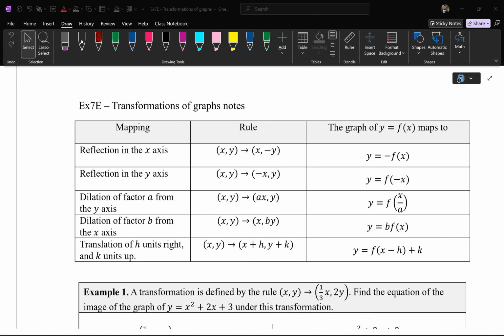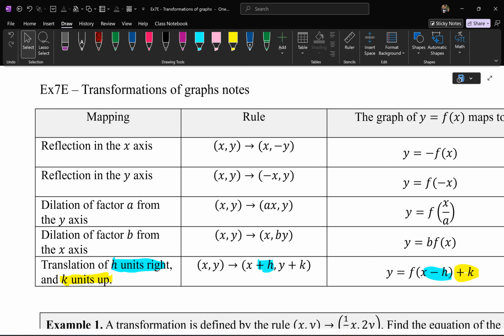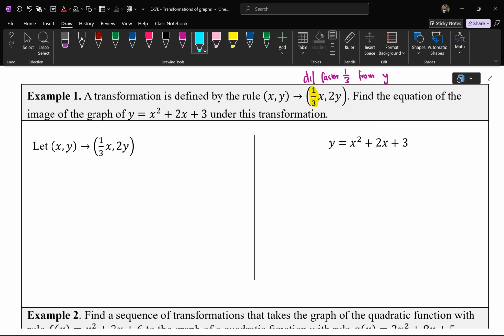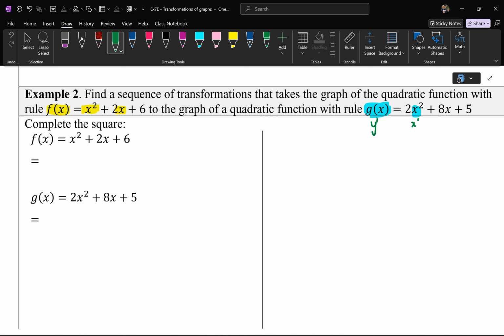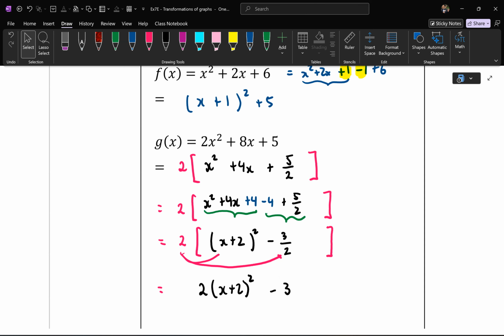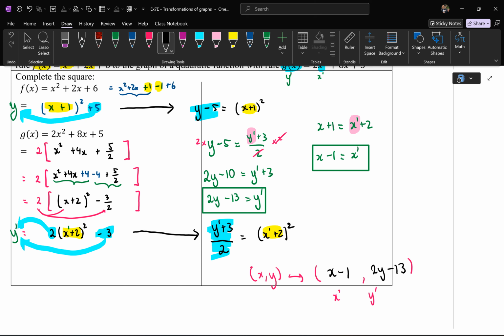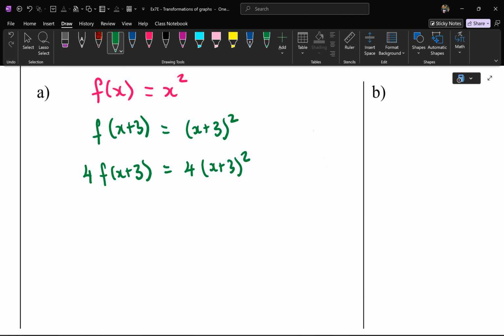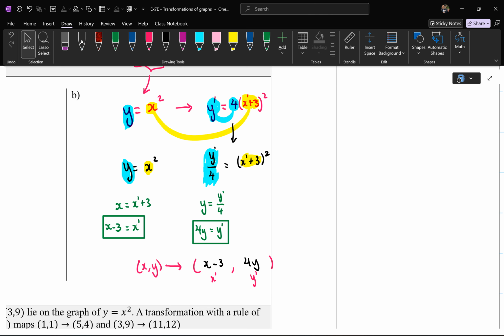Y11MM Ex7E transformations of functions